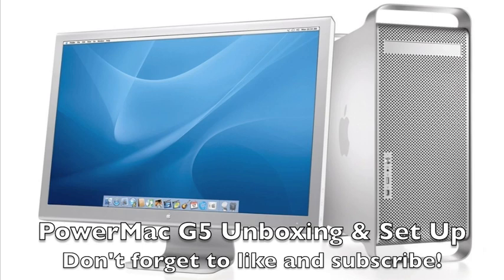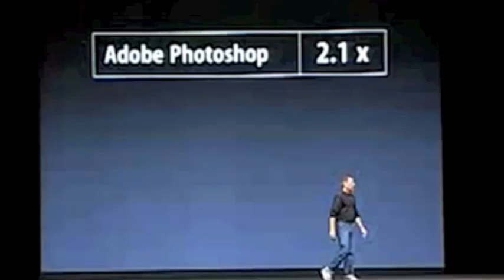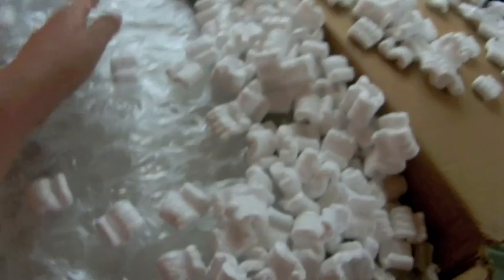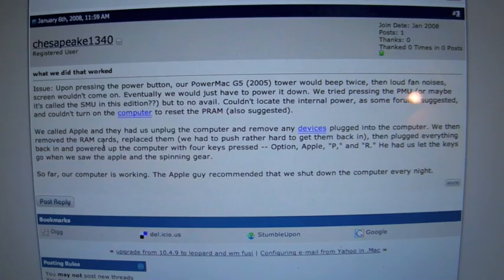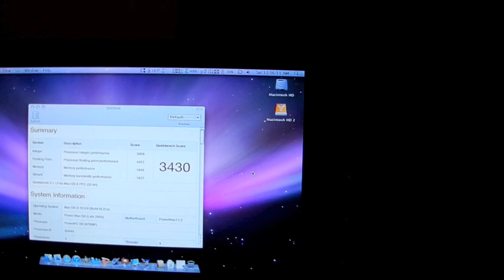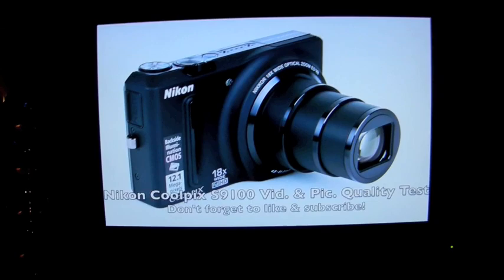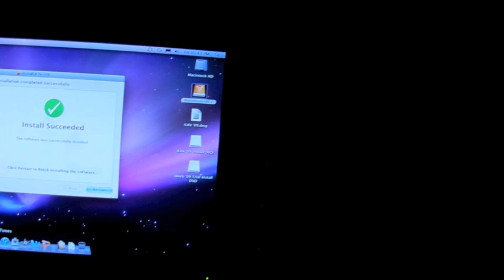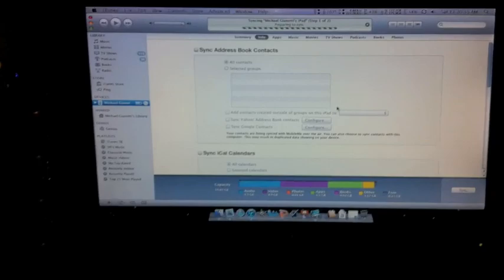PowerMac G5 Unboxing & Set Up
Full Specs:

Essentials
Family: PowerMac G3/G4/G5
Minimum OS: 10.4
Maximum OS: 10.5.9
Introduced: October 2005
Terminated: August 2006

Processor
CPU: PowerPC 970MP "G5"
CPU Speed: 2.5 GHz (Quad-core)
CPU Cores: 4
FPU: integrated
Bus Speed: 1.25 GHz
Register Width: 64-bit
Data Bus Width: 64-bit
Address Bus Width: 64-bit
ROM: 1 MB ROM + 3 MB toolbox ROM loaded into RAM
RAM Type: PC4200 DDR
Minimum RAM Speed: 533 MHz
Onboard RAM: 0 MB
RAM slots: 8
Maximum RAM: 16.0 GB
Level 1 Cache: 32 kB data, 64 kB instruction
Level 2 Cache: 1 MB per-core (2 MB total)
Expansion Slots: 2x 4-lane, 2x 8-lane PCI Express

GPU: GeForce 6600
VRAM: 256
Video Out: DVI

Storage
Hard Drive: 360 GB
ATA Bus: Serial-ATA
Optical Drive: 32x/24x/20x/16x/16x/4x CD-RW/DVD±RW/DVD+R DL

Input/Output
USB: 4 (2.0)
Firewire: 2
Firewire800: 1
Audio Out: 2x stereo 24 bit mini, Optical S/PDIF
Audio In: stereo 24 bit mini, Optical S/PDIF
Speaker: mono

Networking
Modem: optional 56 kbps (See Notes)
Ethernet: 10/100/1000Base-T
Airport Extreme: optional
Bluetooth: optional 2.0+EDR

Miscellaneous
Power: 700 Watts
Dimensions: 20.1" H x 8.1" W x 18.7" D
Weight: 44.5 lbs.